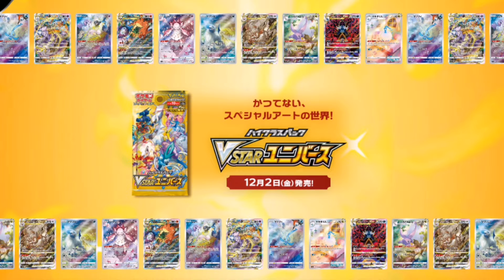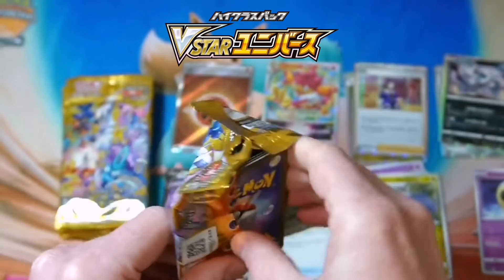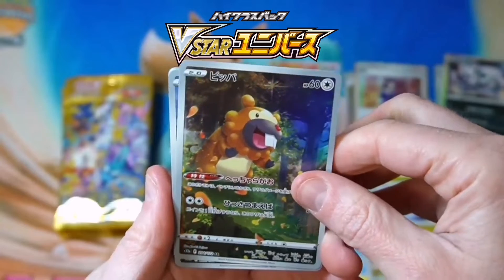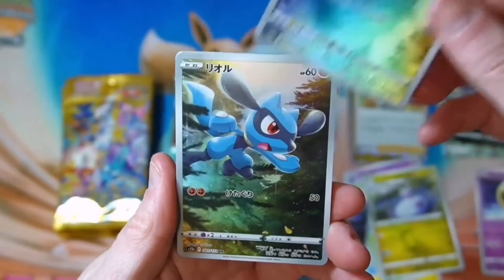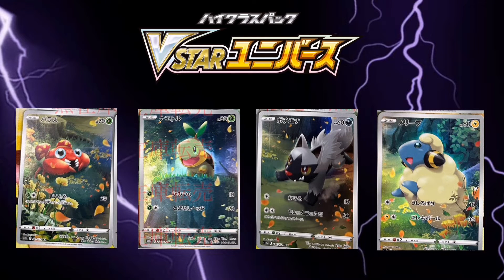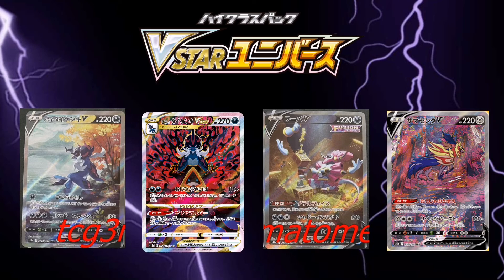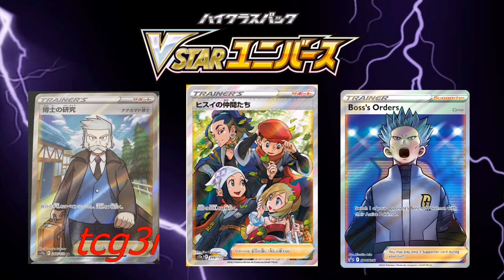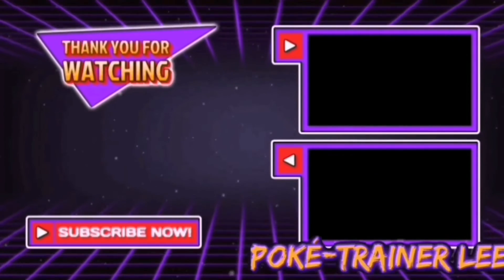ALL THE ART RARES OF POKÉMON VSTAR UNIVERSE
As you all know I'm  a Pokemon YouTuber that's not just on a mission to build and  help the South African Pokemon community climb up to an International level to be recognized by the Pokemon company as the hobby is also loved by many here in SA but we get to little stock that is why I'm deducting myself to achieve this goal to see shops in SA full with Pokemon stock.